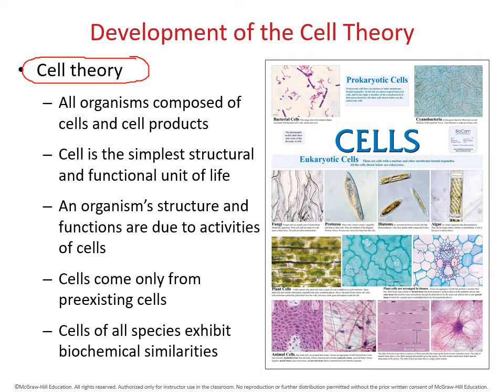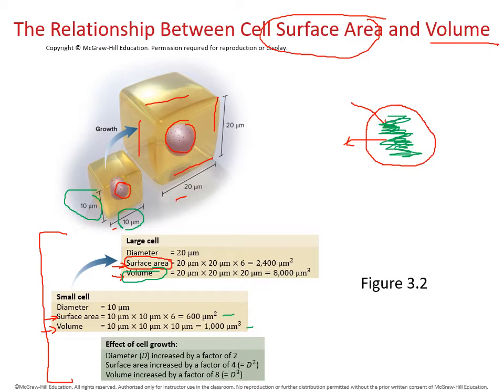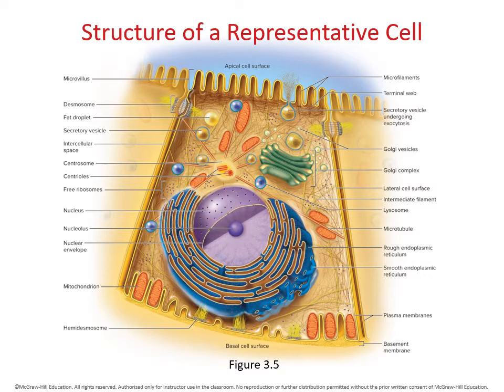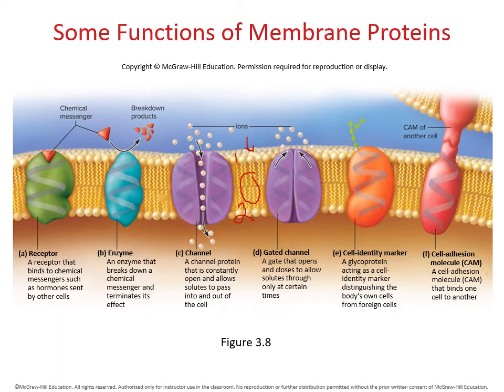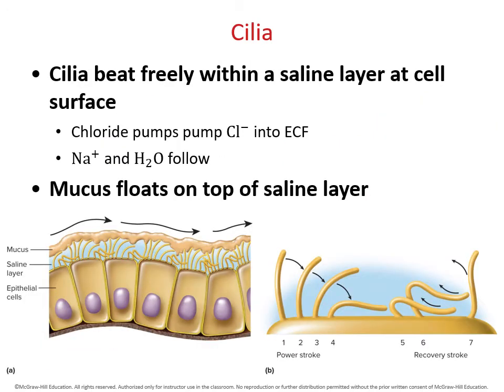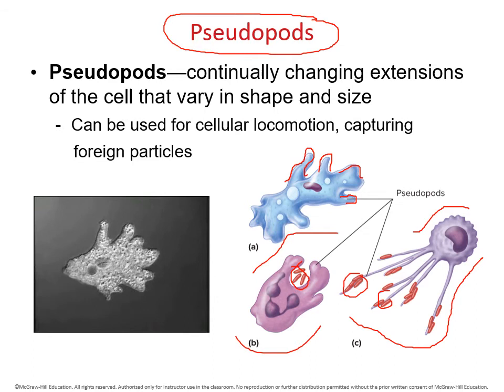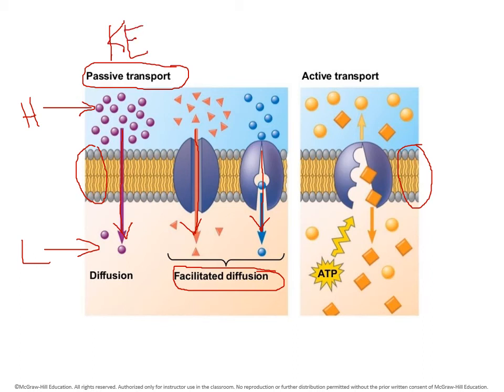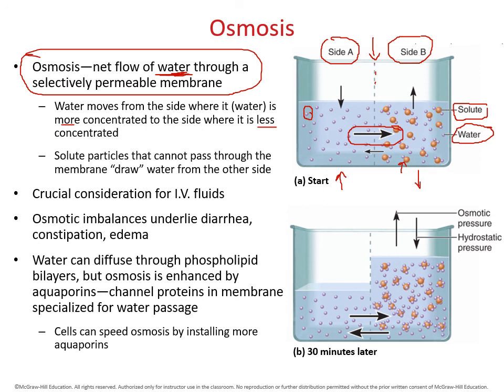(BC BSC 2085) Chapter 3 Cellular Form and Function FT Part 1